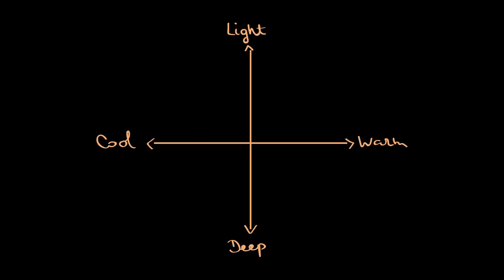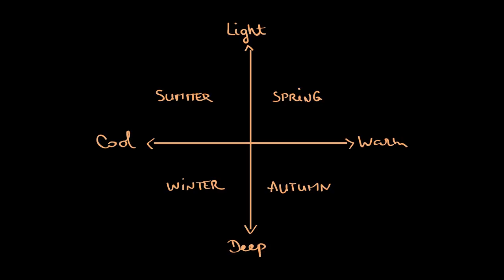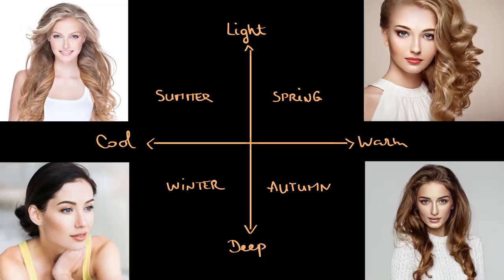What's your season? | Seasonal color analysis | Justine Leconte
The seasonal color analysis is used to find out your type. For each type, there is a recommended color palette of tones that will suit you well. You can build a wardrobe based on "your" identified colors.
If you are in between 2 seasons, then the original model with 4 seasons won't work: you'll need to extend to 12 seasons.
The parameters used are:
- color / hue (from cool to warm, also called undertone)
- value (from light to deep / dark)
- chroma (from clear / bright to muted / soft).

Take care!
Justine

Thanks a lot to everyone who has already translated some of my videos!

My pocket color wheel*
My Pantone apparel color guide*
The Pantone skin tone guide*

I AM WEARING:

Lipstick: NIVEA (not sold anymore!)

Visuals: iStock

SOCIAL